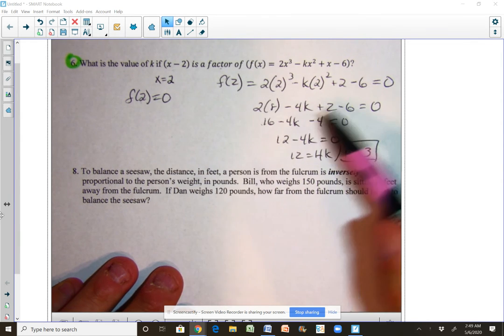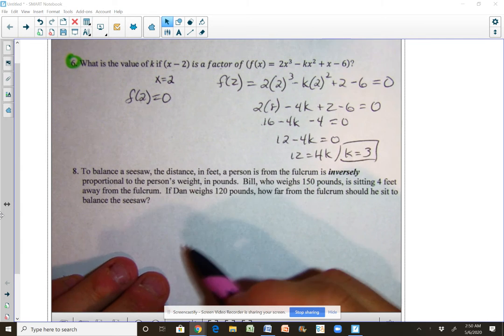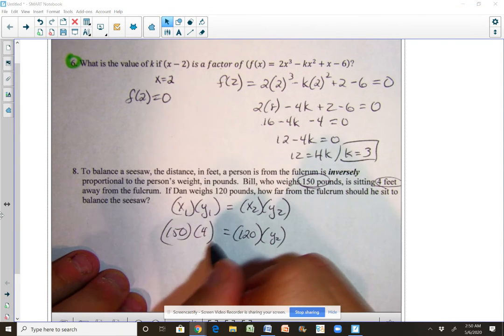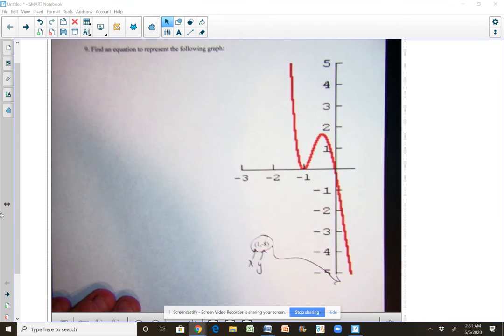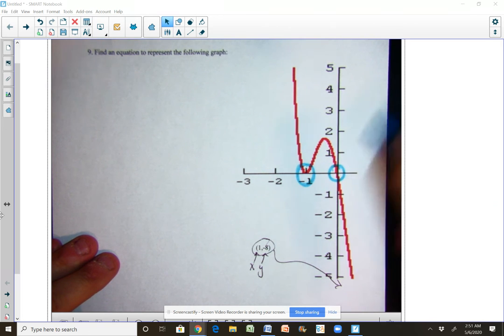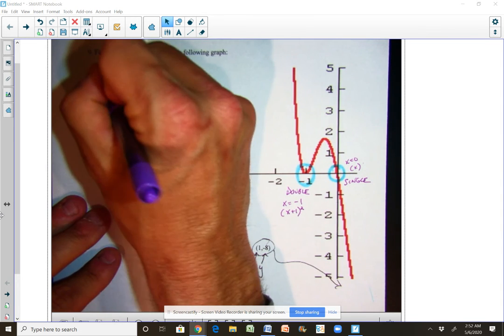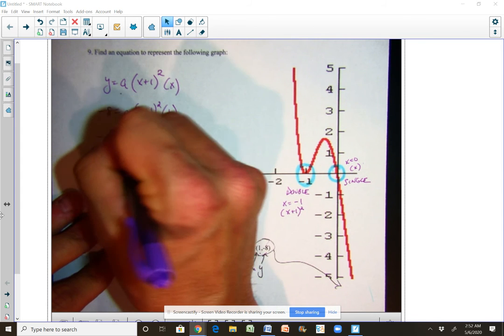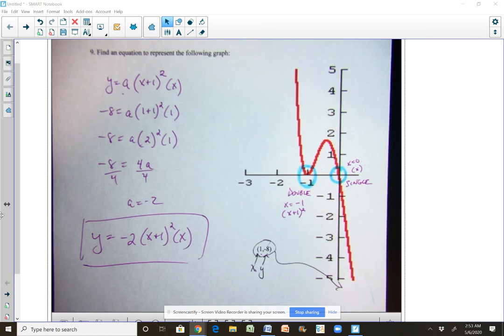Chap 11.1-11.3 Quiz Review Sheet (Ques #7, 8)